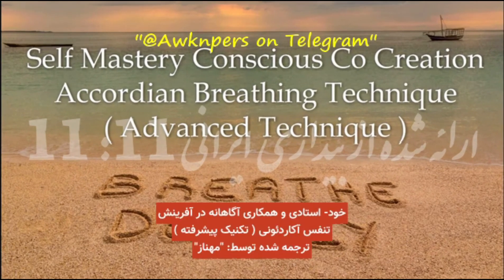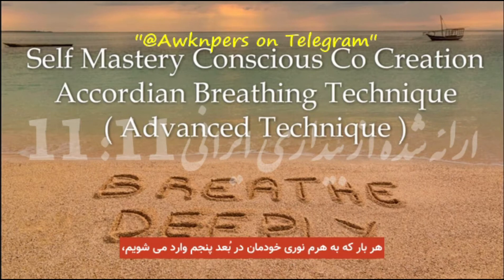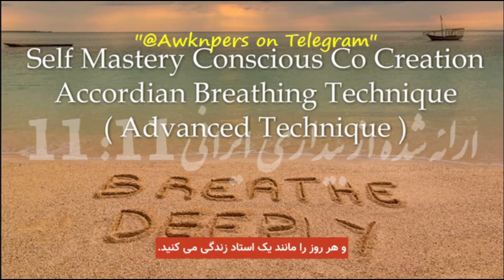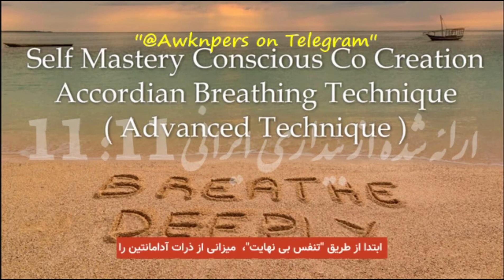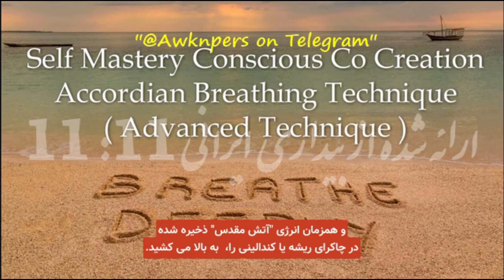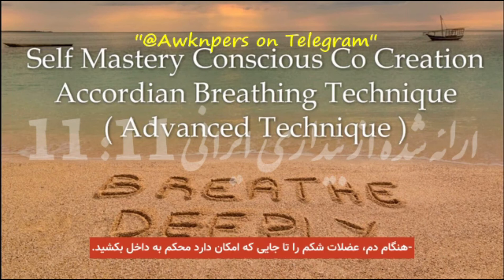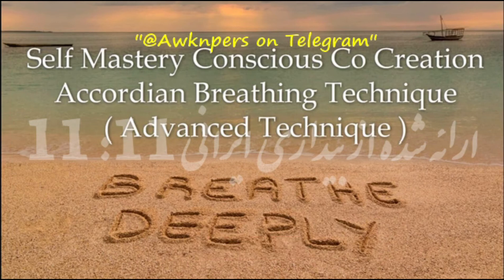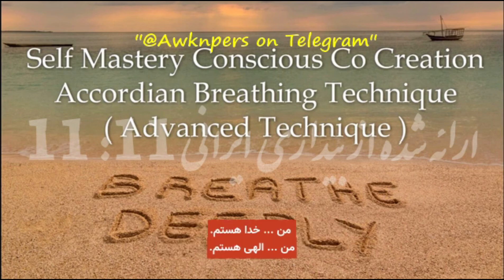مدیتیشن تنفس آکاردئونی (یکی از تکنیک‌های تنفسیِ پیشرفته)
یکی دیگر از ابزارهای اصلی معراج”
ارائه شده توسط فرشته‌ی مقرب میکائیل“
کانال شونده: خانم رانا هرمن”
لطفا برای دسترسی به تکنیک‌های پیش‌نیاز، واژه‌های کلیدی تنفس بی‌نهایت (ابدیت) و هرم نوری را در کانال جستجو کنید"

Accordion Breathing Technique (Advanced)”
Archangel Michael Ascension Tools”
Transmitted through Ronna Herman Vezane (Sacred Scribe)”